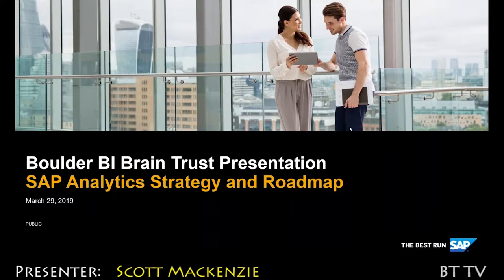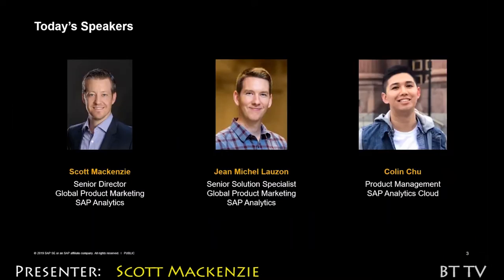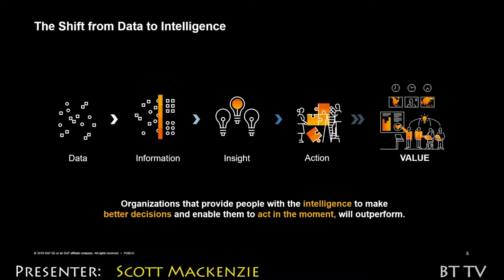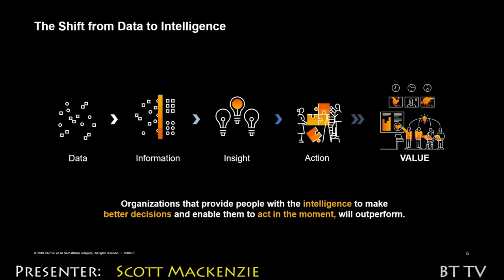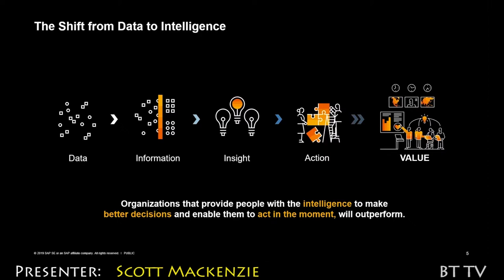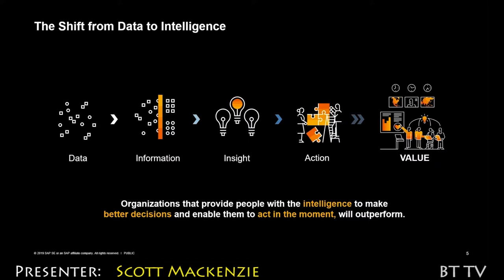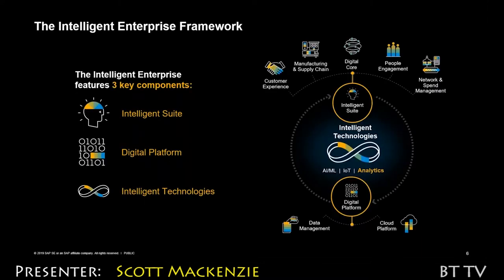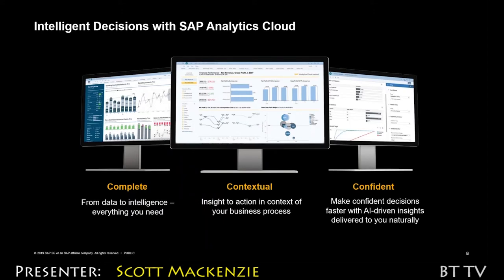2019 03 29 SAP Analytics Trailer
SAP Analytics Strategy and Roadmap

SAP is tackling modern business challenges head-on by delivering the Intelligent Enterprise and SAP Analytics is the glue that connects all the pieces together – from data right through to intelligence. With BI, planning, and predictive analytics in one cloud-native platform, SAP Analytics Cloud offers a single customer-grade experience for all users. Explore how SAP Analytics Cloud helps organizations make intelligent decisions with live demos, roadmap discussions, and customer use cases.